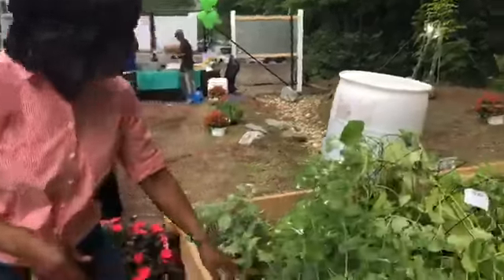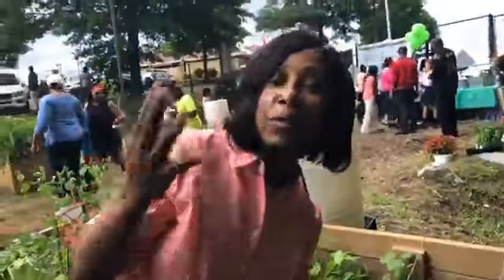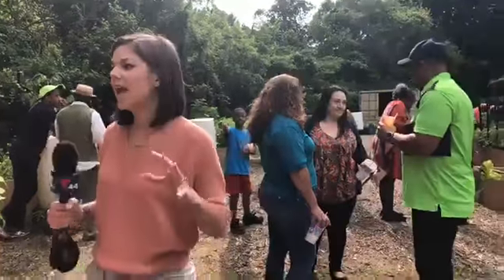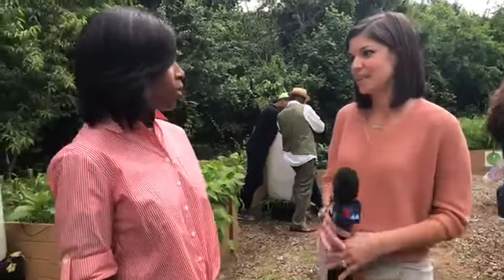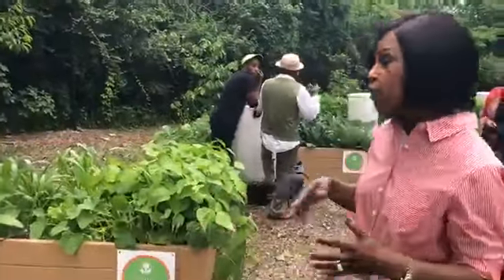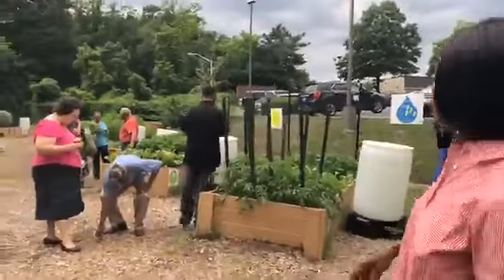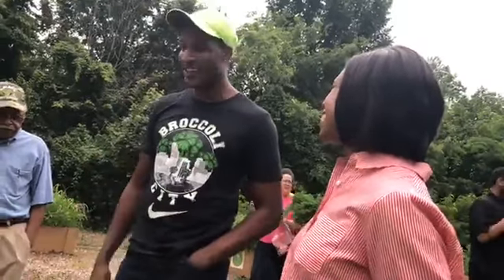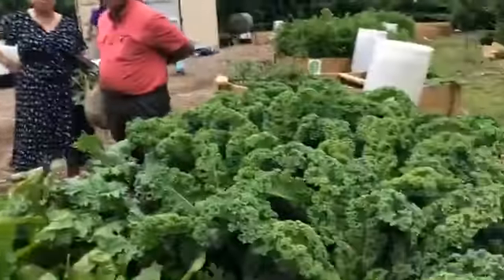Outside 11:59 AM November 18 2020 Pat Lawson Muse And Amelia Draper